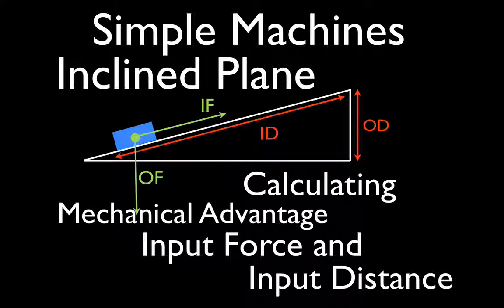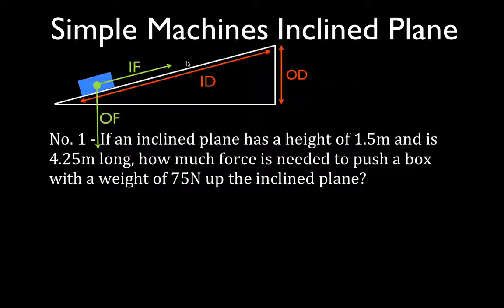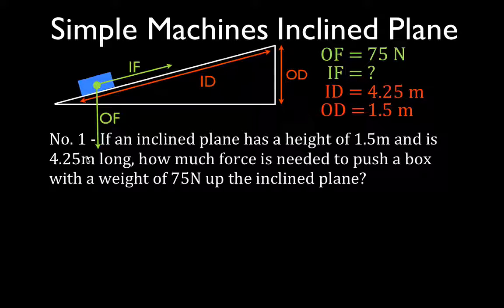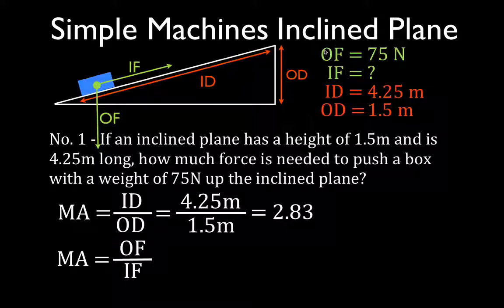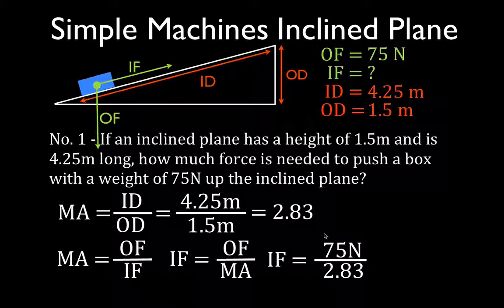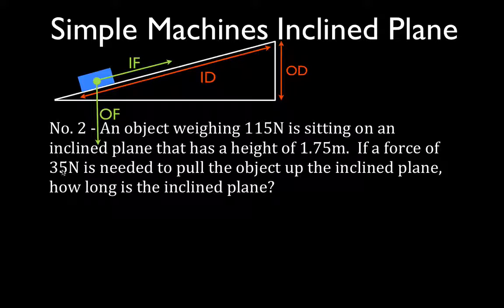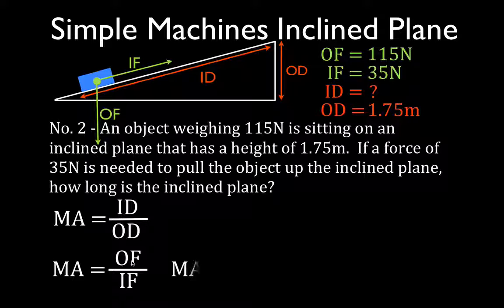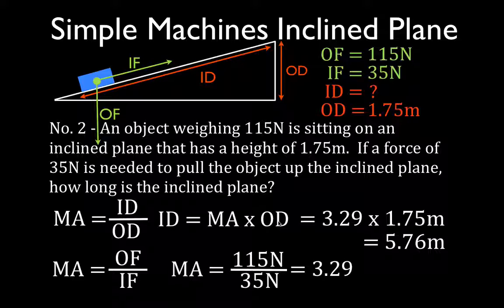Simple Machines (6 of 7) Inclined Plane; Calculating Forces, Distances, MA, Part 1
For the inclined plane simple machine shows how to calculate the input force, input distance and the mechanical advantage.